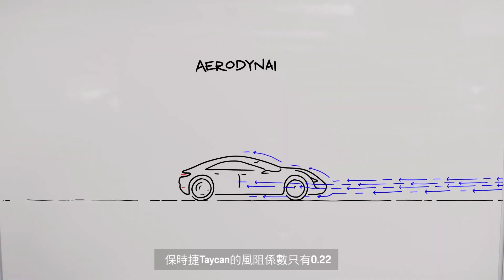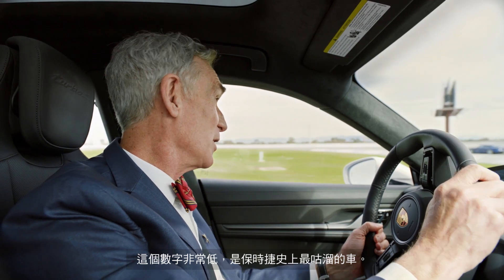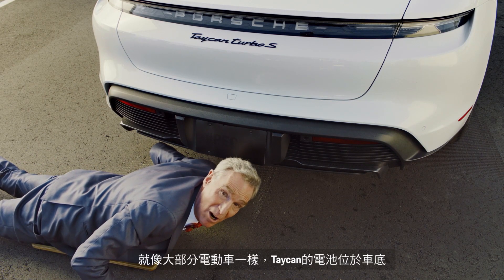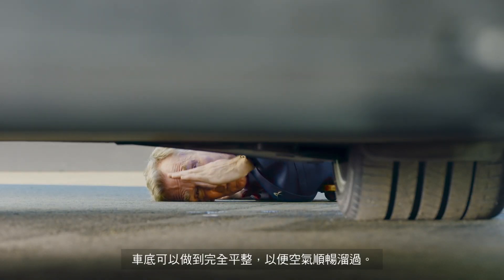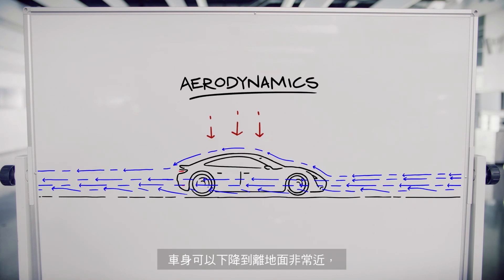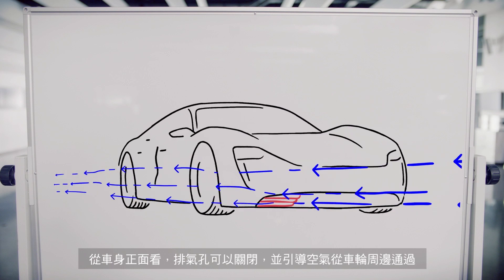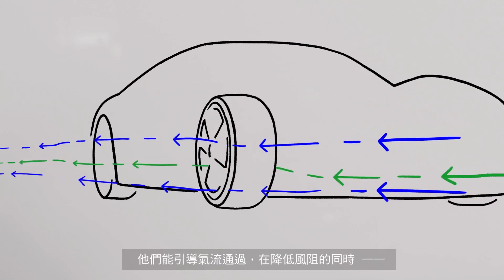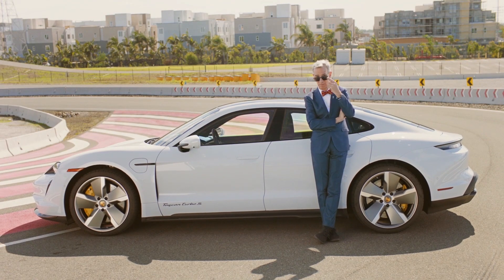科學大哥看Taycan !｜#2 最咕溜的純電跑車在這裡！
如果小朋友擁有跟 Taycan 一樣的風阻係數
那麼在玩鬼抓人的時候，一定誰都抓不到你！
什麼？你不知道什麼是風阻係數？
沒關係，那就讓Bill Nye來告訴你！

【科學大哥看Taycan!】一共5集
特邀美國兒童科普秀主持人比爾・奈（Bill Nye）
為您及您的小朋友介紹 Taycan 的大小知識